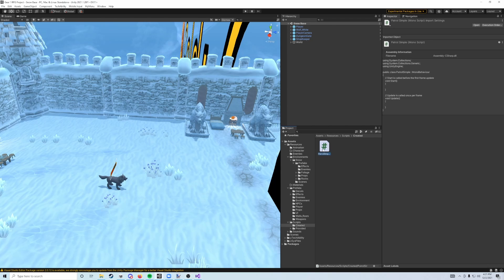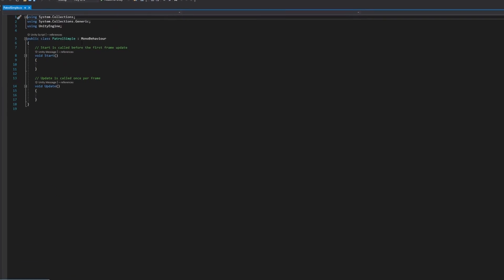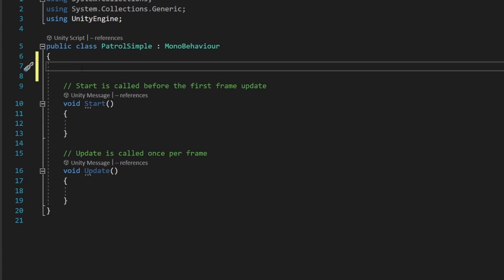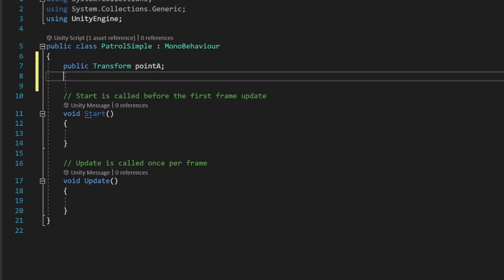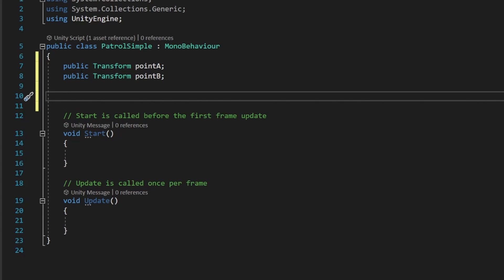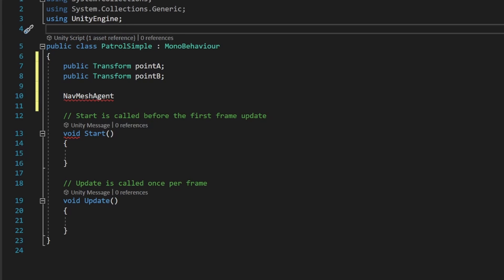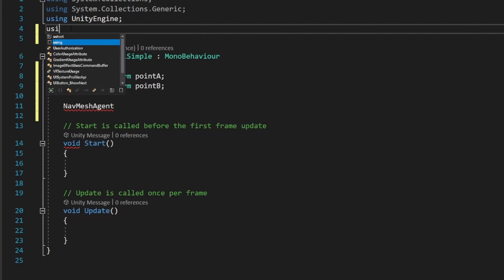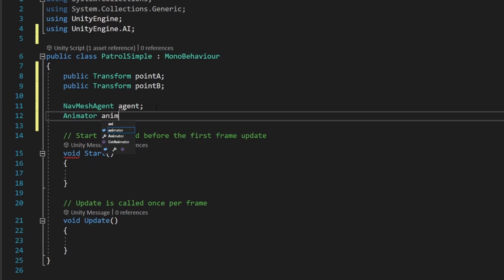TA Gear 1 RPG Enemy Month Week 2 Step 2 PatrolSimple Variables